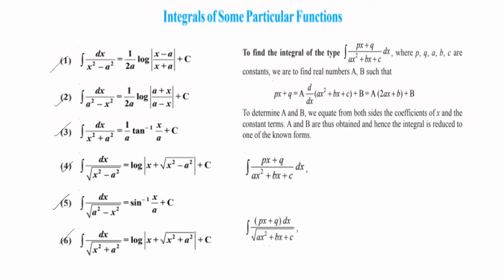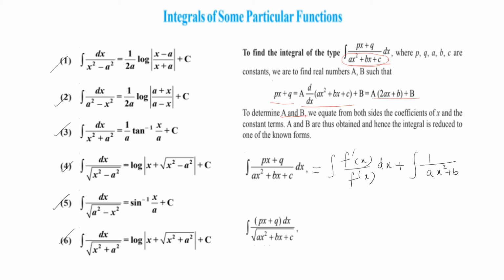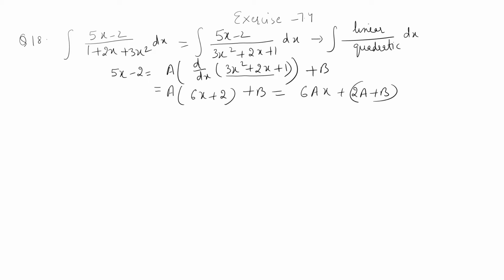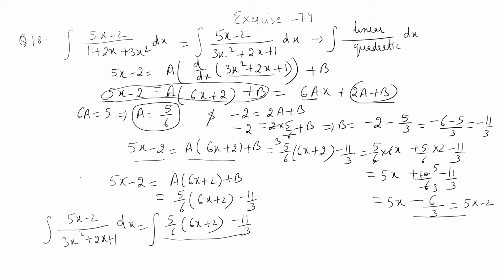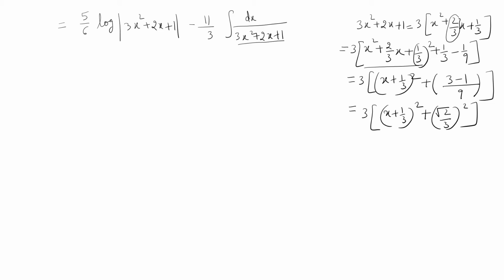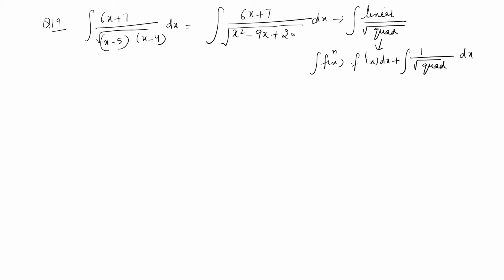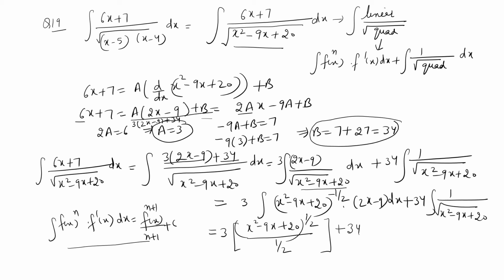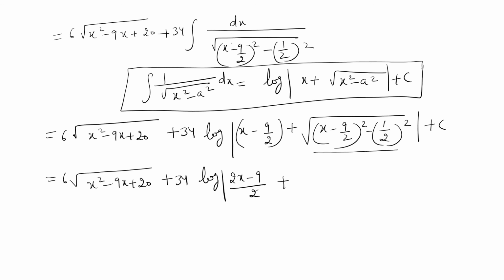INDEFINITE INTEGRAL , CLASS - XII